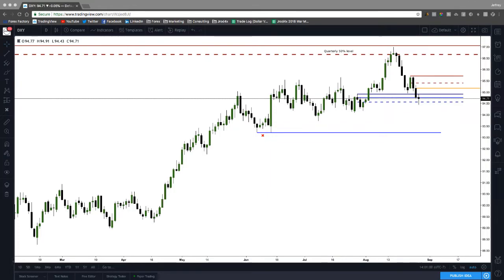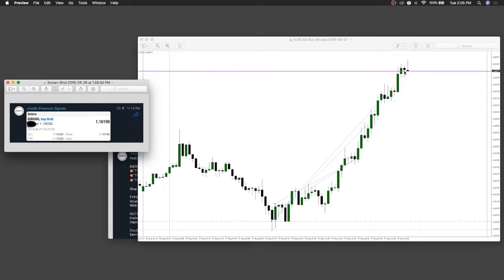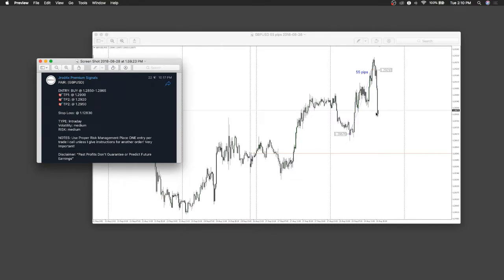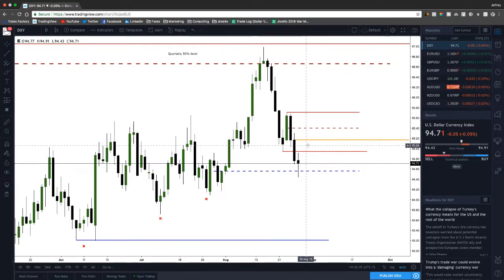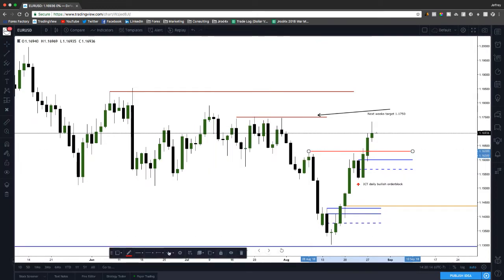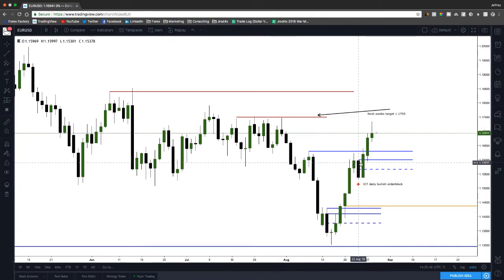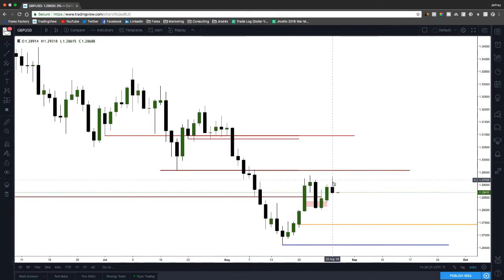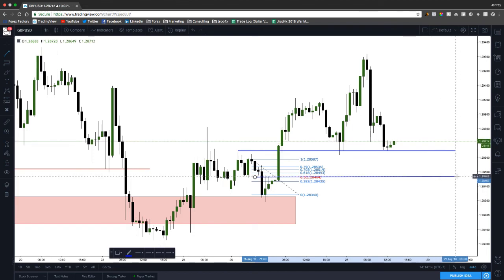DAILY FOREX MARKET REVIEW: 150 PIPS THIS WEEK🤑